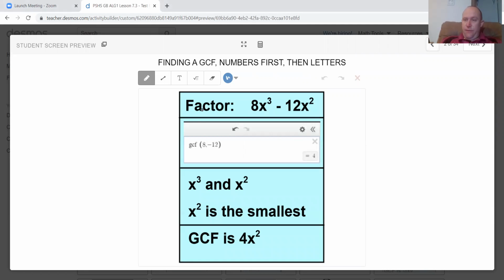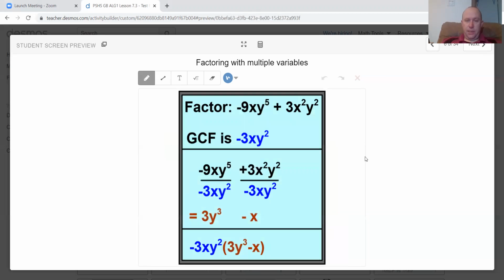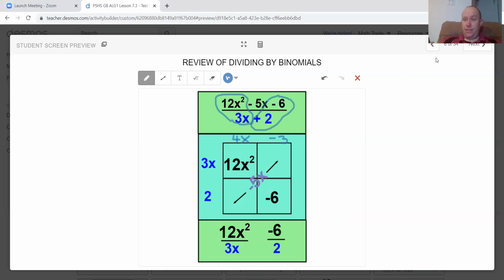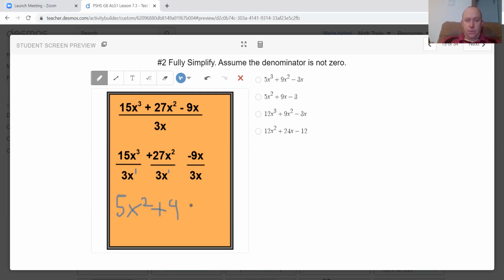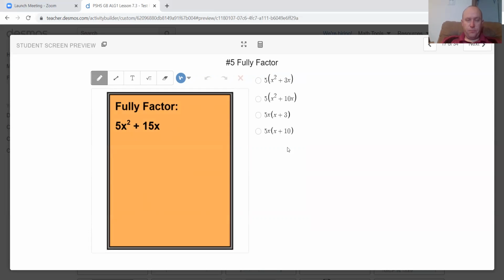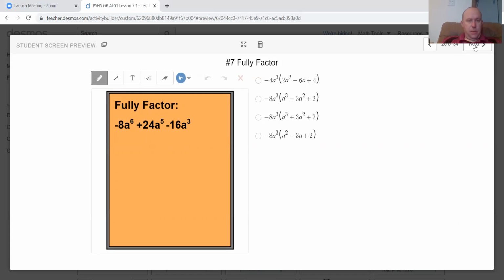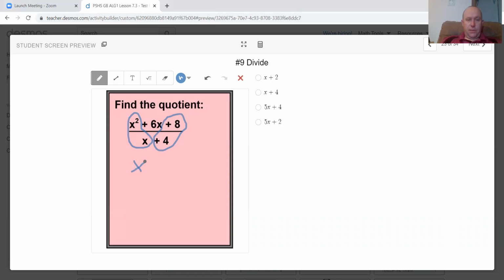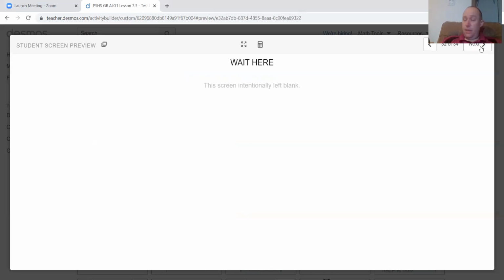ALG1 Lesson 7.8 - Test Review 7.3 (USED TO BE TEST 7.1)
Review of key concepts like
1) Dividing by Monomials
2) GCF
3) Factoring an expression
4) Dividing by a binomial

Then practices all these questions, with multiple choice answers